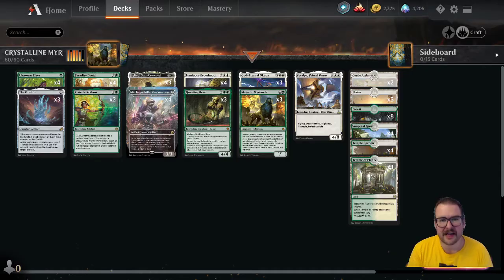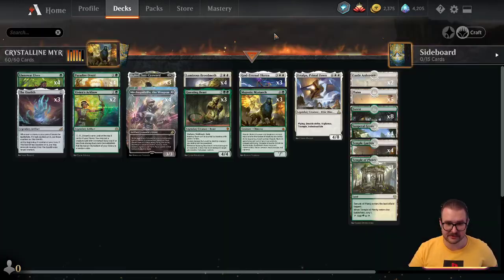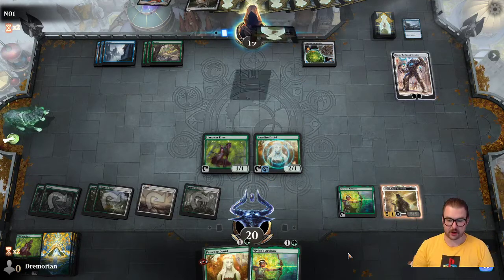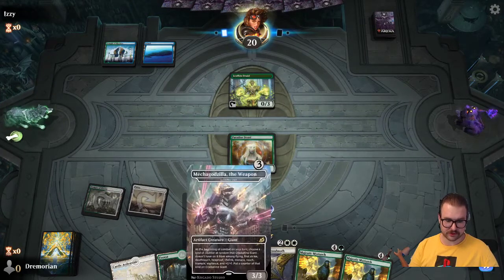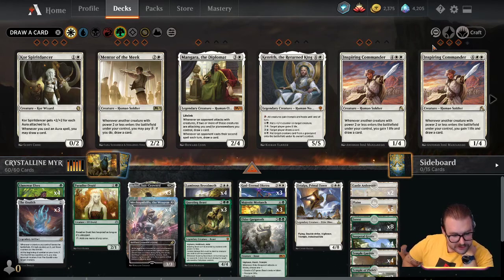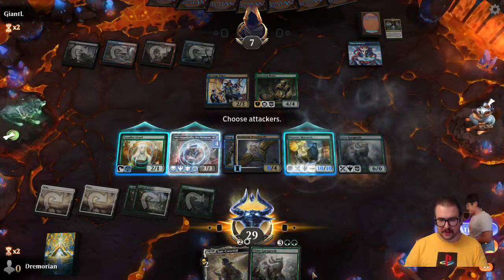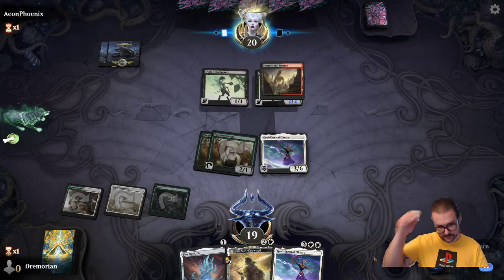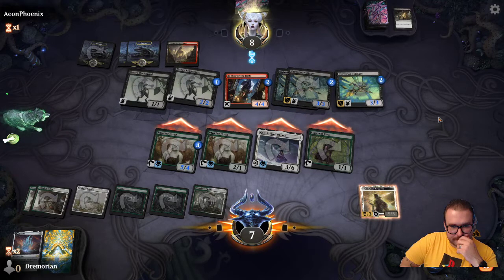MTG ARENA HISTORIC BO1! CRYSTALLINE MYRIARCH!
Today I feature a G/W stompy list revolving around MAJESTIC MYRIARCH!

Deck
3 The Ozolith (IKO) 237
4 Llanowar Elves (DAR) 168
8 Forest (ELD) 267
4 Paradise Druid (WAR) 171
3 Heliod, Sun-Crowned (THB) 18
5 Plains (JMP) 40
4 Crystalline Giant (IKO) 234
4 Luminous Broodmoth (IKO) 21
3 Elder Gargaroth (M21) 179
3 Majestic Myriarch (AKR) 200
2 God-Eternal Oketra (WAR) 16
1 Mangara, the Diplomat (M21) 27
3 Questing Beast (ELD) 171
4 Temple Garden (GRN) 258
4 Sunpetal Grove (XLN) 257
2 Castle Ardenvale (ELD) 238
3 Temple of Plenty (THB) 248